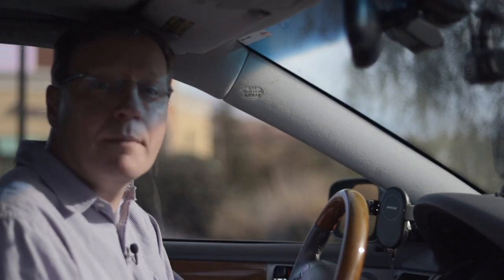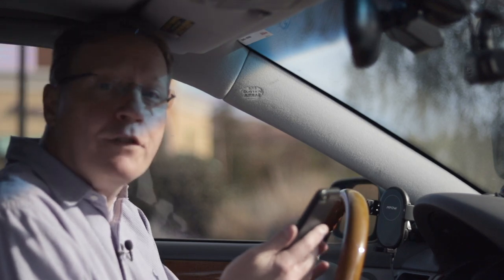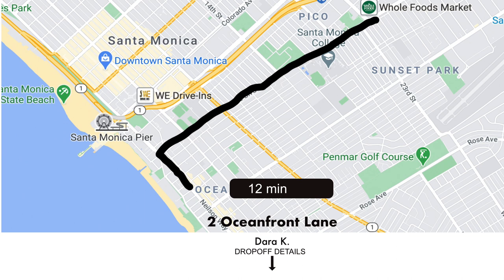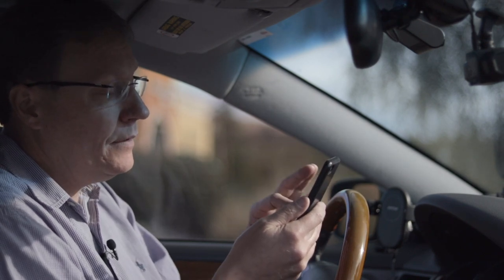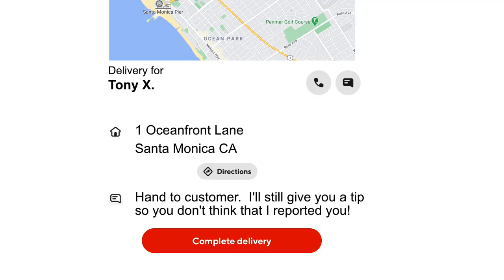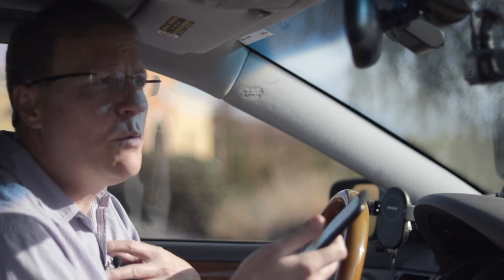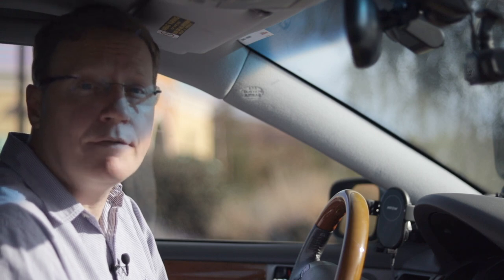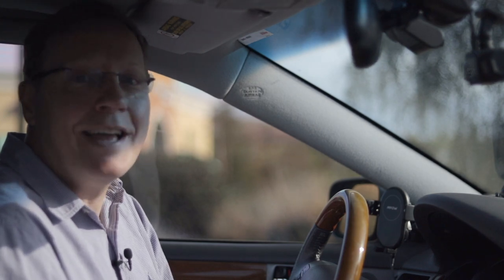Document To Protect Your Job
Hello current and future food delivery drivers,

Over the last few weeks I’ve noticed many more videos describing how food delivery companies are unfairly blaming their drivers.  What can you do about it?  Not much because you are expendable.

I recommend you document all your food deliveries using both your cell phone (outside of the food delivery app) as well as your dash cam to tell your story.  At least this will help you more easily provide proof that you did your job properly.  These tips are even more essential if you deliver for more than one platform (DoorDash, UberEats, Postmates, GrubHub, Instacart, Shipt, Etc).

What does all this mean?  Check out the video and learn from some examples.

I like using Anker/Roav products and have had great success using Samsung EVO micro SD cards.  I use the 128 gb versions so you can swap them half way through your day.  The Roav camera above records two videos, one from the front of the camera and one from the back, as separate video files.  That's why I like the 128 gb micro SD cards.  Here's a link for those too.

Thank you for considering using the links.  If you don't use them, that's ok too.  The products are still worth your serious consideration.

Stay safe and document every delivery,
Russ

PS: Shout out to Chad from GigTube for recommending the Timestamp Camera App in my time of need.  It’s great, you should use it too!  It places GPS, Address, Date/Time information right in the photo.